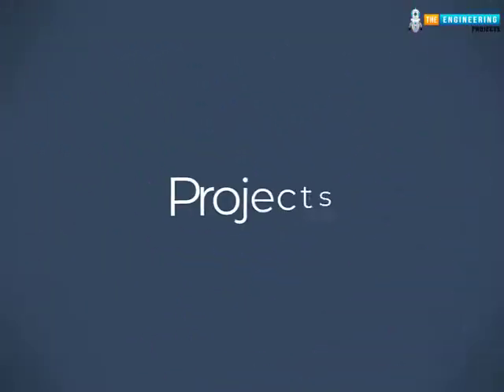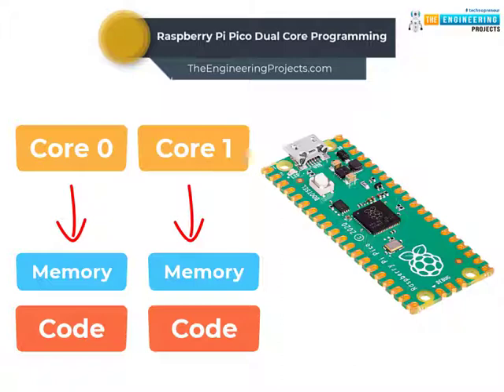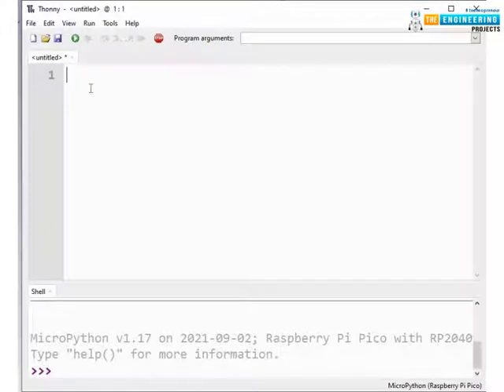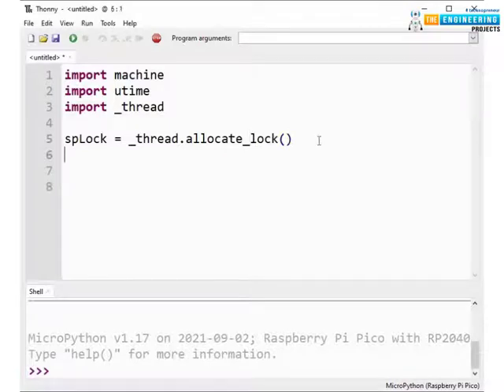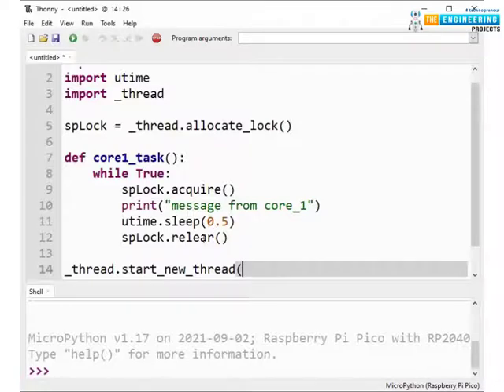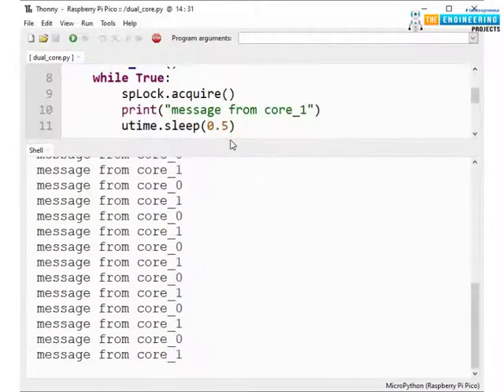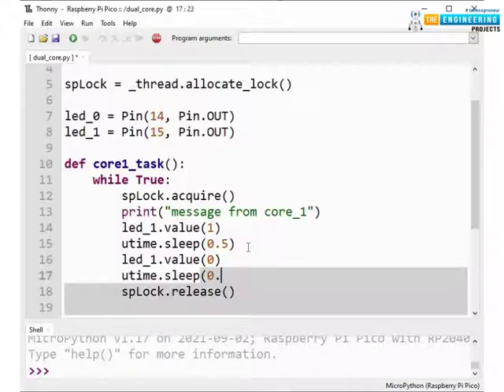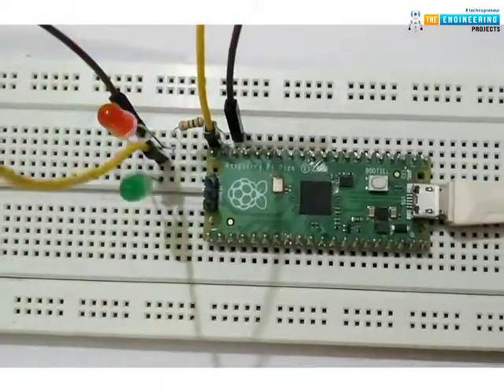Raspberry Pi Pico Dual Core Programming with MicroPython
Moreover, you should also visit our:

Skype: theenggprojects